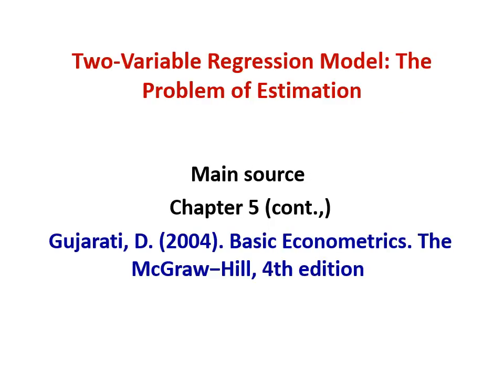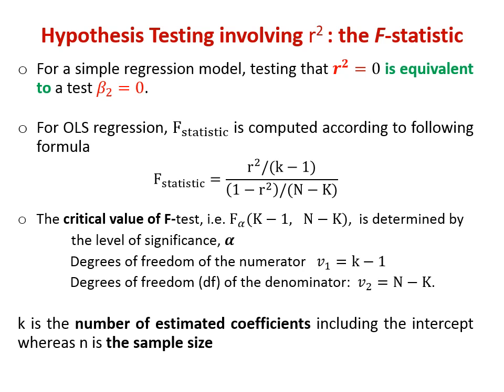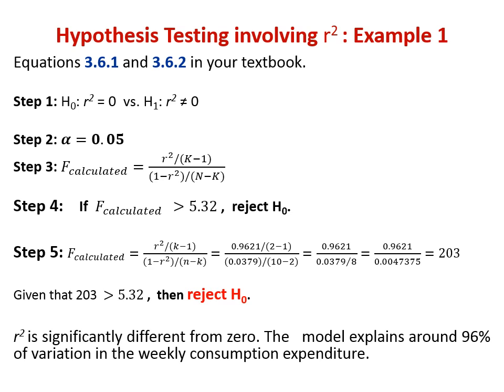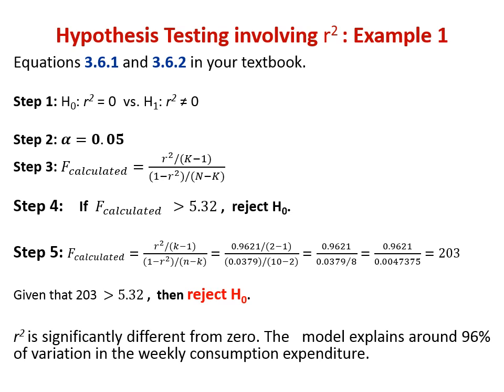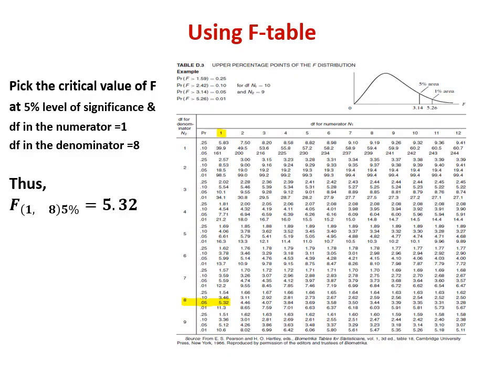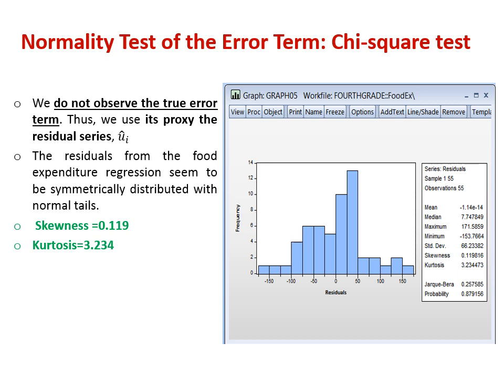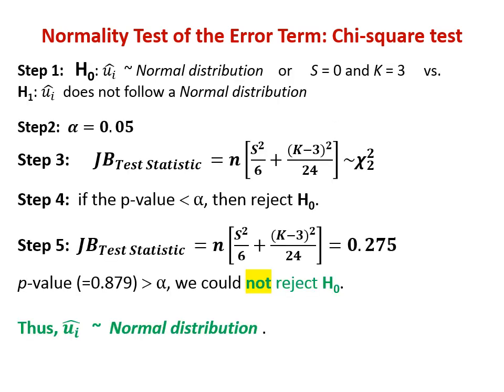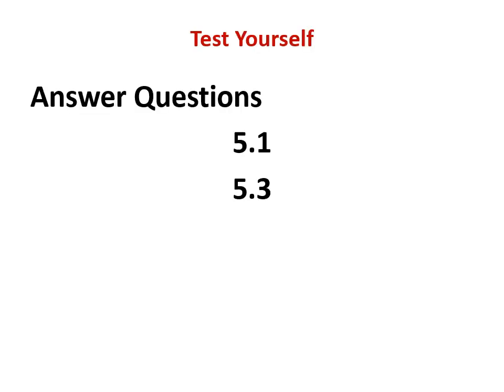الاقتصاد القياسي الفرقة الرابعة – قسم الاقتصاد – شعبة الدراسة باللغة الإنحليزية د اميرة عقل